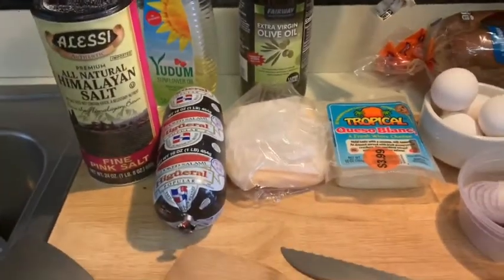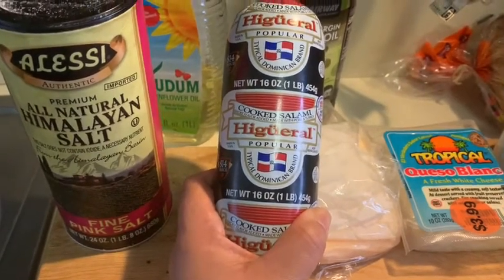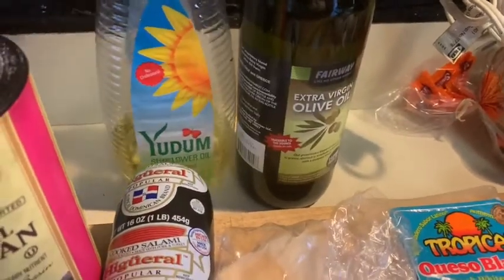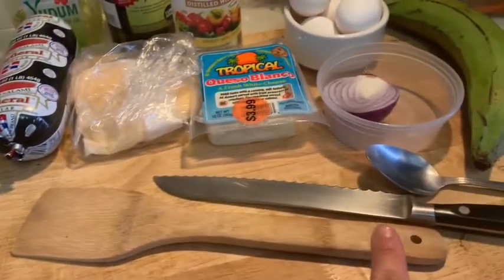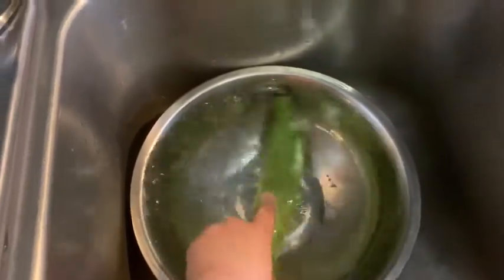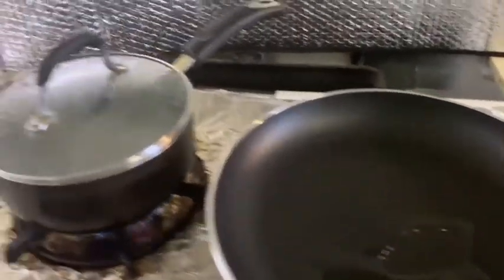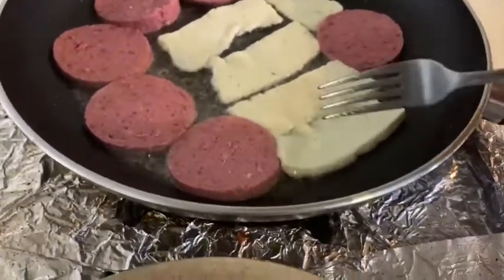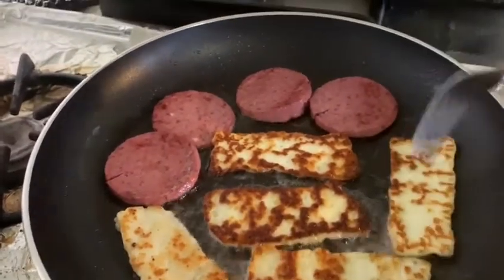How to Make (Real) Dominican Mangoo 101- (step by step)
Mangoo Ingredients

Green plantain or platano verde
Red onion
Vinegar
Salt
Olive oil
Cooking oil
Milk

Other ingredients:

Eggs
Salchichong Aka Dominican sausage or Dominican salami
White frying cheese (queso tropical)